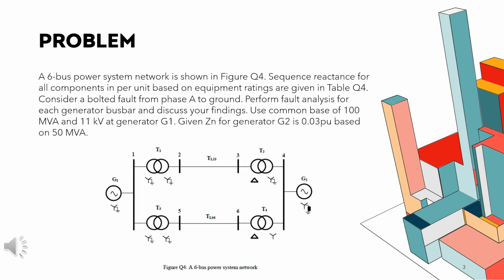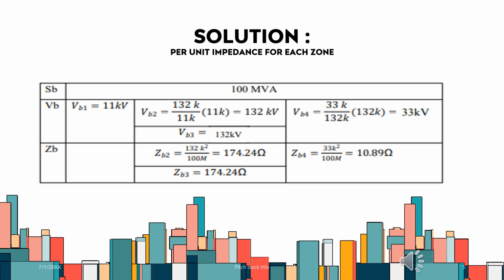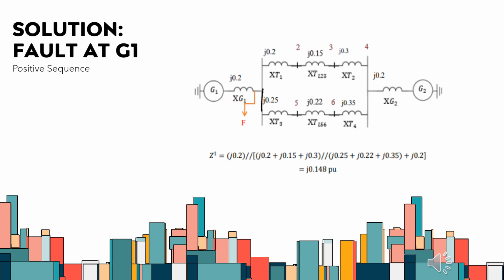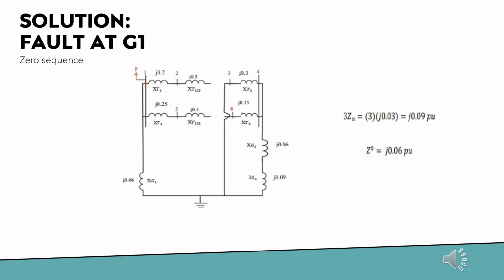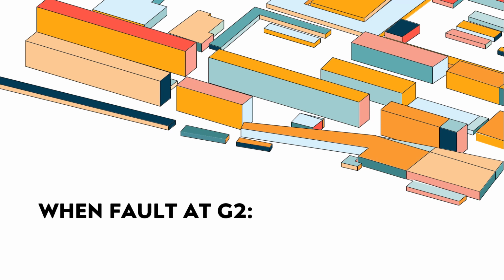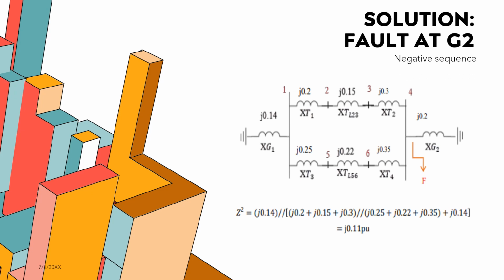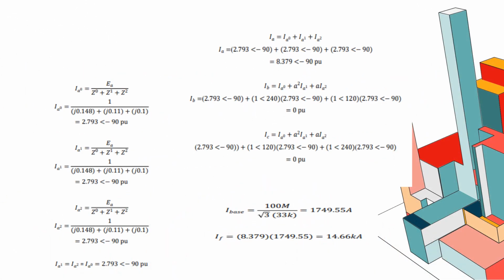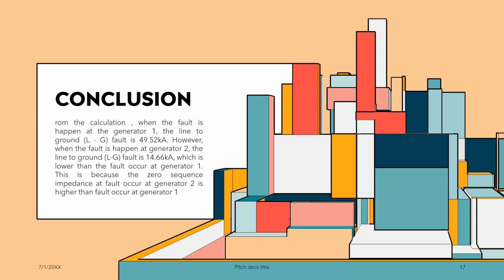BEKP 4773 POWER SYSTEM ANALYSIS GROUP 4 UNBALANCE FAULT